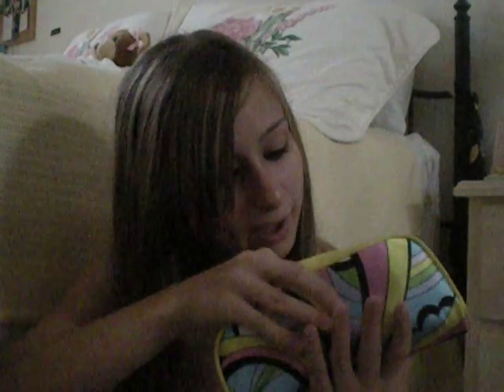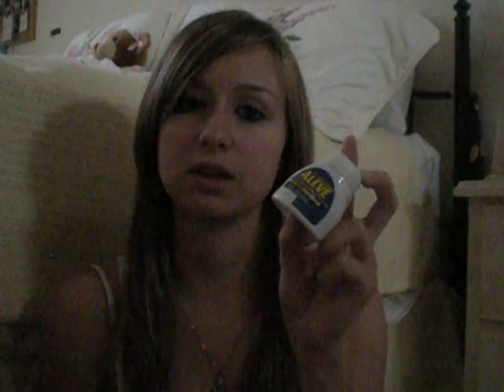Essentials for a schoolbag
A quick video showing you the basic items you should bring to school. You dont need to bring these items if you dont want to these r just my ideas...giving you guys some tips